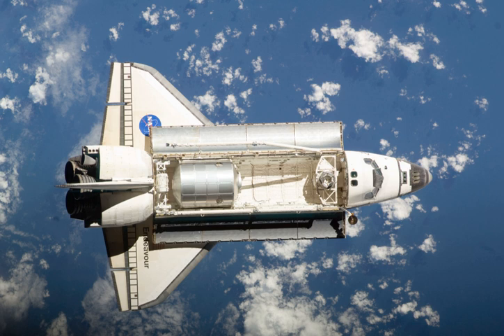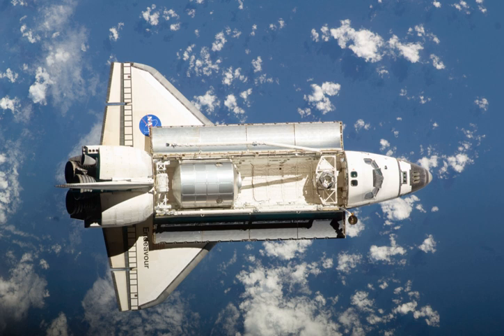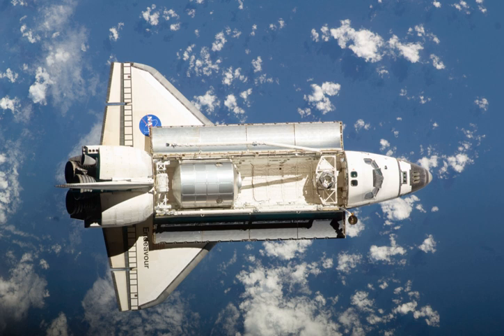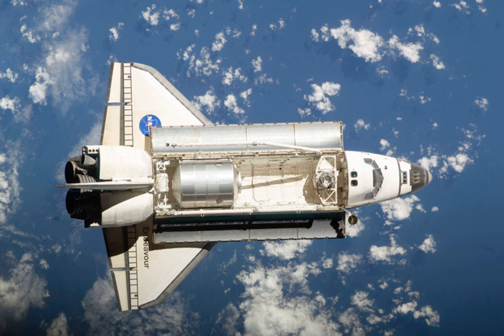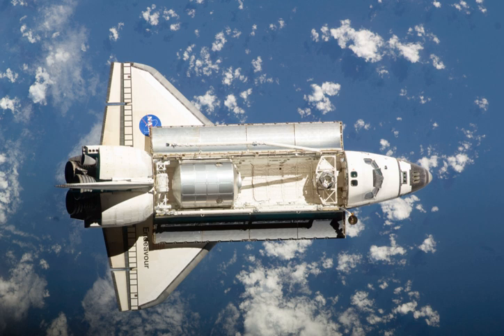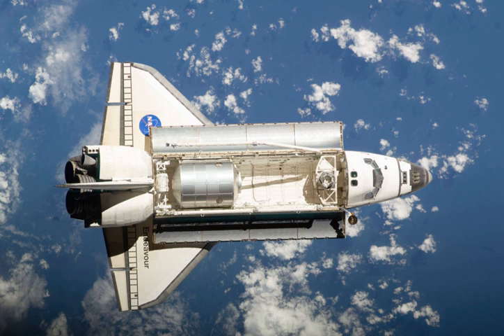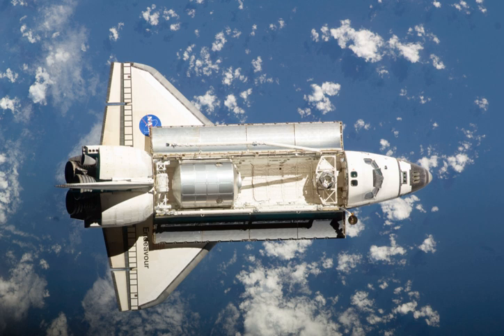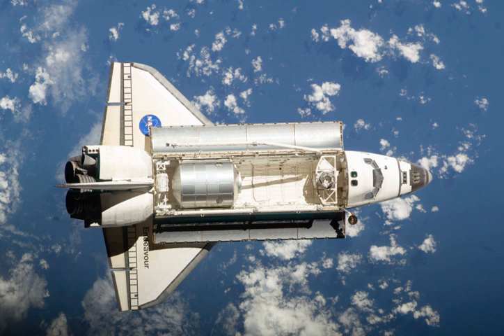STS-126 | Wikipedia audio article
00:01:25 1 Crew
00:01:34 1.1 Crew notes
00:02:21 2 Mission payloads
00:04:47 2.1 Educational outreach
00:05:40 2.2 AgCam
00:06:53 2.3 Cows and Pigs in space
00:07:28 3 Mission background
00:08:06 4 Shuttle processing
00:09:58 5 Mission timeline
00:10:08 5.1 Launch preparations
00:10:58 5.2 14 November (Flight day 1, Launch)
00:12:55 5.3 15 November (Flight day 2)
00:15:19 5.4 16 November (Flight day 3)
00:18:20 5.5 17 November (Flight day 4)
00:21:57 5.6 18 November (Flight day 5)
00:24:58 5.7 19 November (Flight day 6)
00:26:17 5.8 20 November (Flight day 7)
00:27:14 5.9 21 November (Flight day 8)
00:29:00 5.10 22 November (Flight day 9)
00:30:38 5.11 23 November (Flight day 10)
00:31:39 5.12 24 November (Flight day 11)
00:32:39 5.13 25 November (Flight day 12)
00:34:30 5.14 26 November (Flight day 13)
00:35:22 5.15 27 November (Flight day 14)
00:36:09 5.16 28 November (Flight day 15)
00:37:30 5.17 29 November (Flight day 16)
00:39:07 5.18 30 November (Flight day 17)
00:41:13 6 Extra-vehicular activity
00:41:39 7 Wake-up calls
00:42:12 8 Contingency mission
00:42:56 9 Media
00:43:05 10 See also

- Socrates

SUMMARY
STS-126 was a Space Shuttle mission to the International Space Station (ISS) flown by Space Shuttle  Endeavour. The purpose of the mission, referred to as ULF2 by the ISS program, was to deliver equipment and supplies to the station, to service the Solar Alpha Rotary Joints (SARJ), and repair the problem in the starboard SARJ that had limited its use since STS-120. STS-126 launched on 14 November 2008 at 19:55:39 pm EST from Launch Pad 39A at NASA's Kennedy Space Center with no delays or issues. Endeavour successfully docked with the station on 16 November. After spending 11 days, 16 hours, and 46 minutes docked to the station, during which the crew performed four spacewalks, and transferred cargo, the orbiter undocked on 28 November 2008. Due to poor weather at Kennedy Space Center, Endeavour landed at Edwards Air Force Base on 30 November 2008 at 21:25 UTC (13:25 PST).